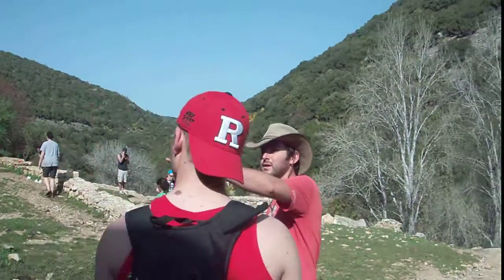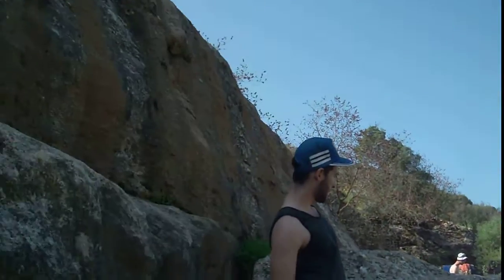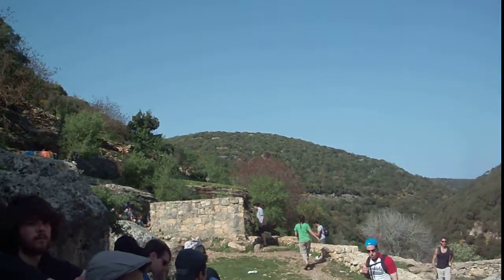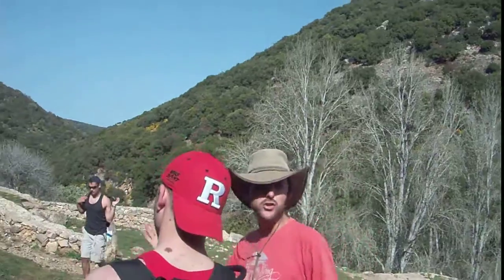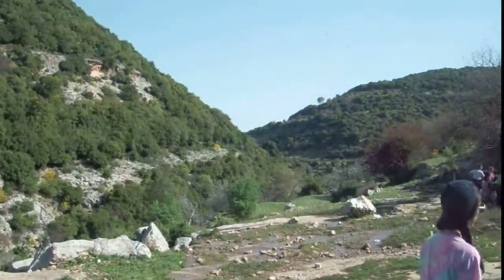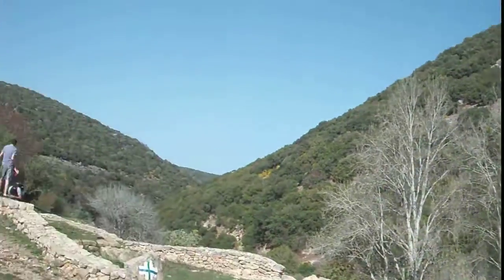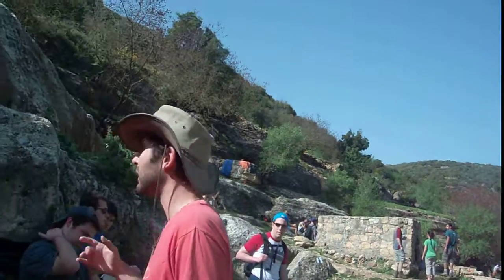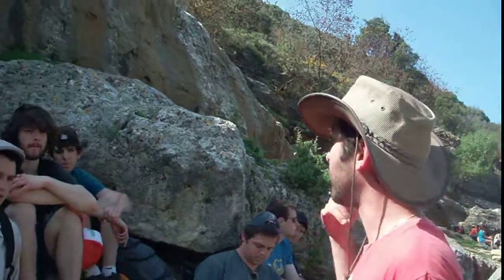הסטוריה של ישראל צפונית History of Northern Israel 1